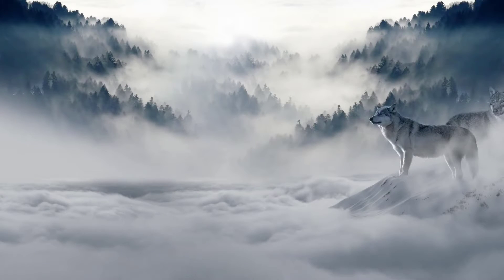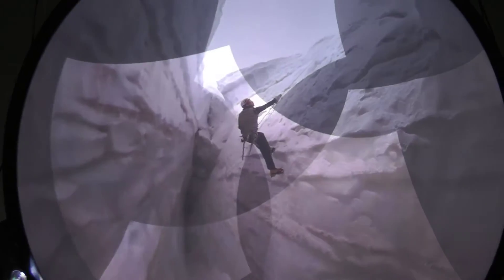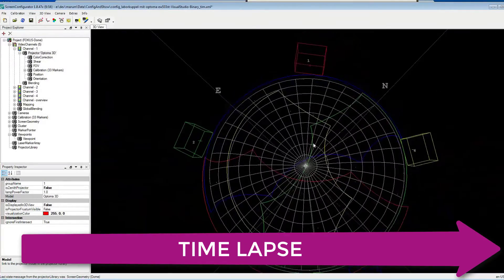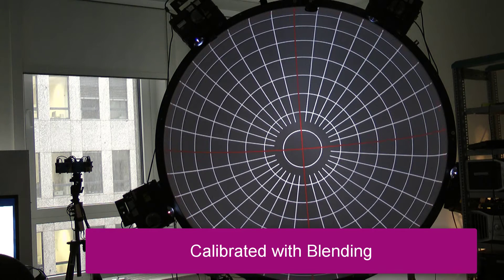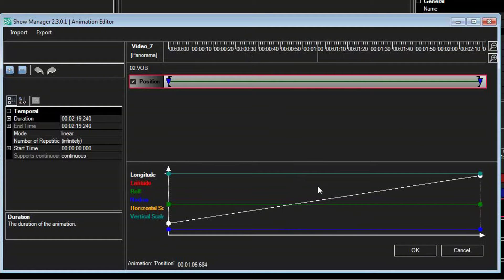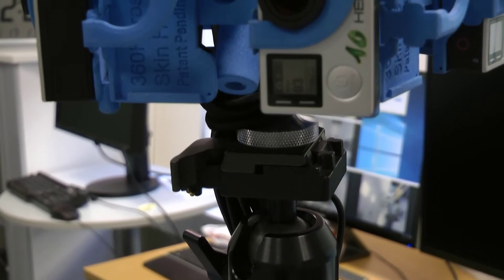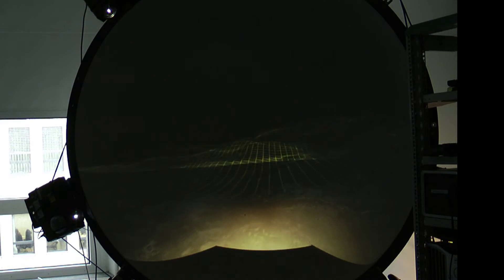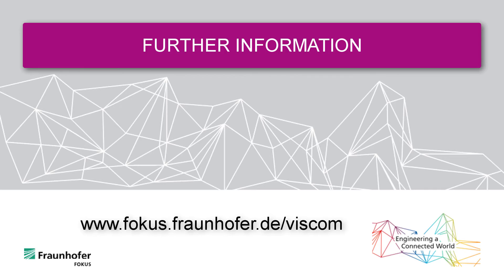VISCOM – Visual Computing at Fraunhofer FOKUS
In the Visual Computing Lab of Fraunhofer FOKUS various solutions around 360° pictures, -videos, VR and AR are being developed. For example the software for autoalignment of multi-projector systems is used in more than 130 installations and projects worldwide. This video shows how solutions like 360° dome projections, soft-edge blending and applications for Augmented Reality from the Visual Computing Lab work.